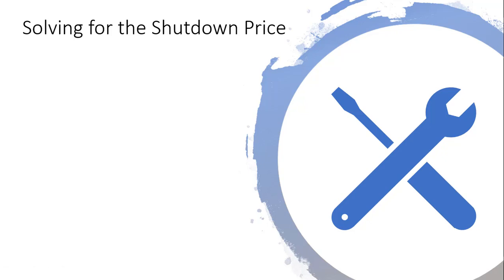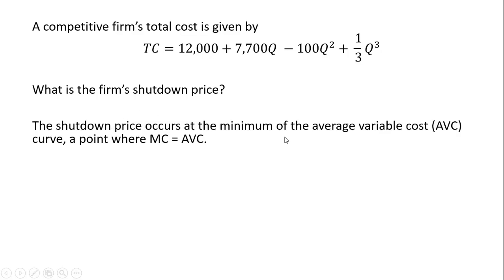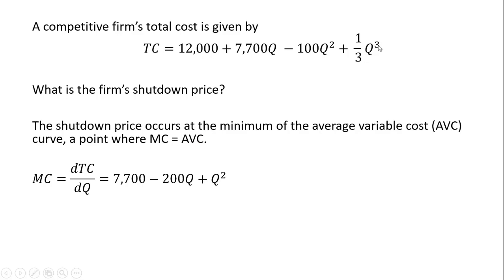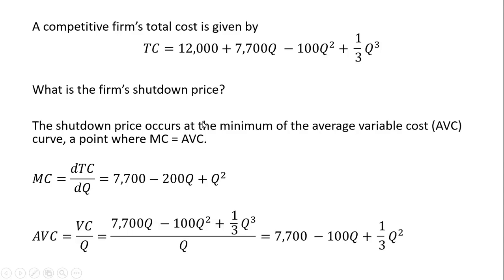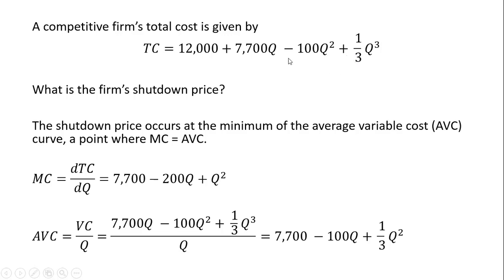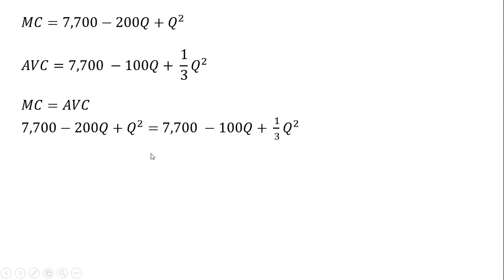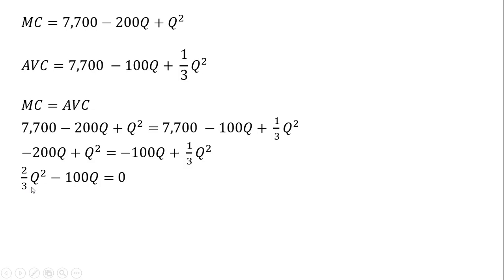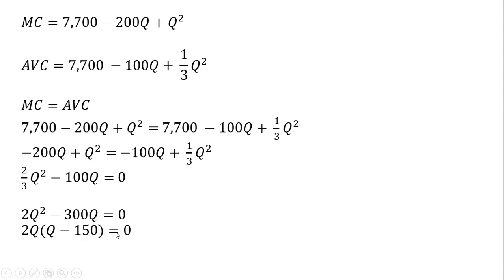Solving for the Shutdown Price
How to solve for the shutdown price using the method of MC = AVC.